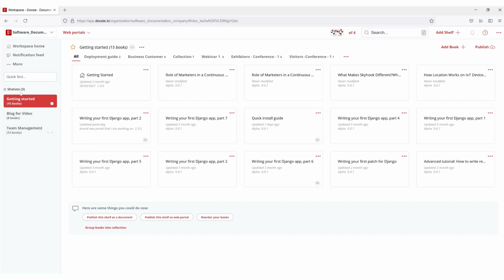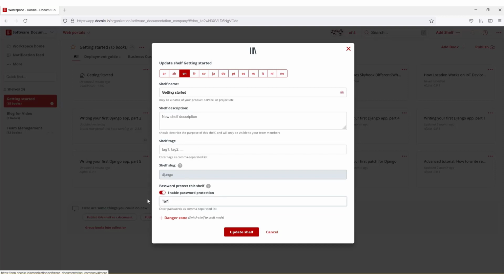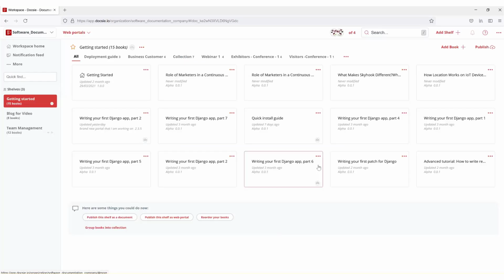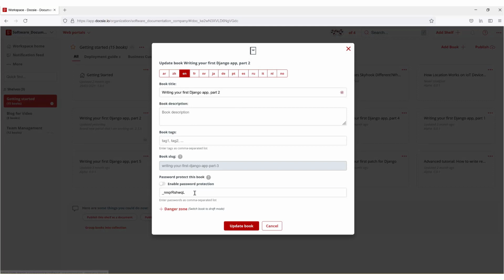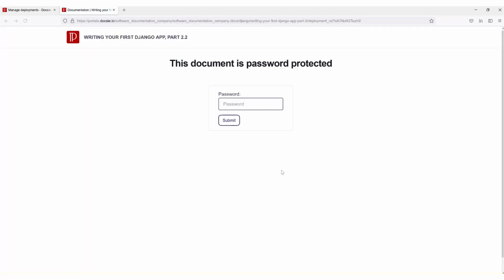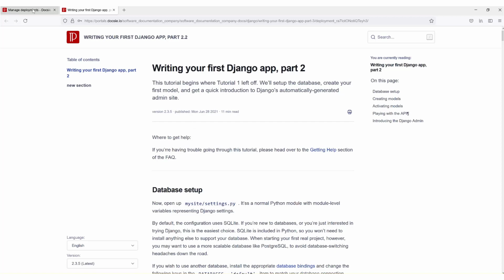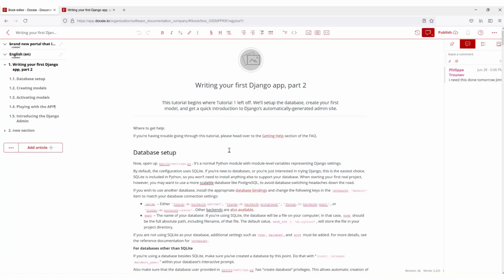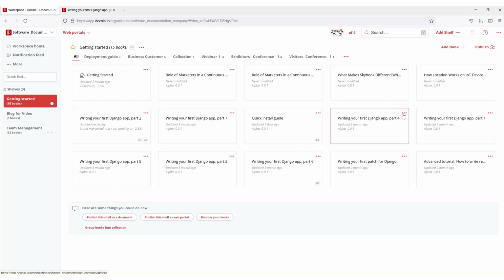Password Protect Your Documentation Portals and Product Documentation in Docsie